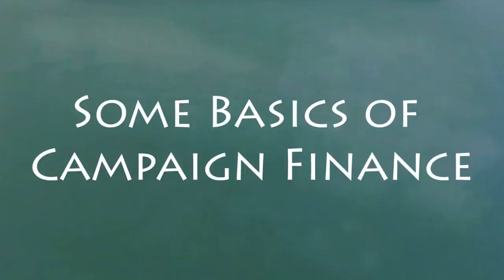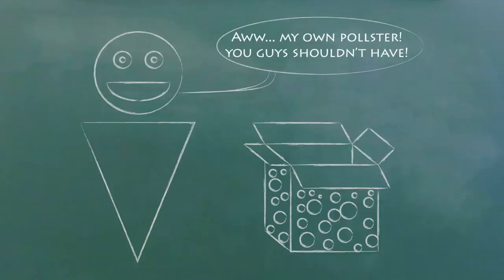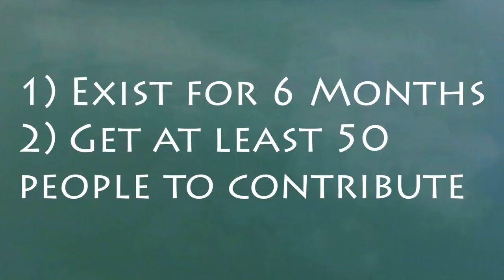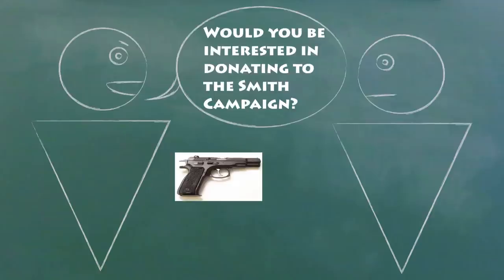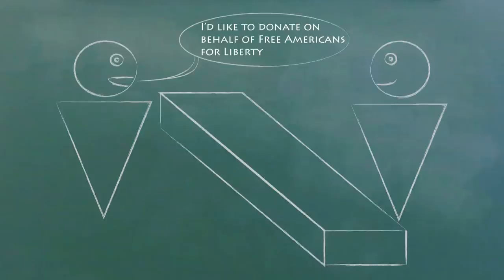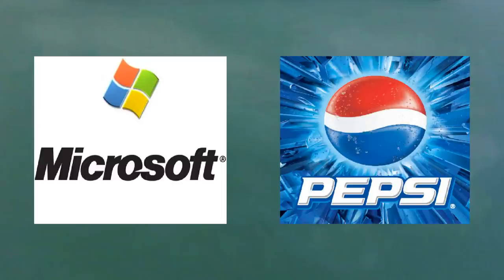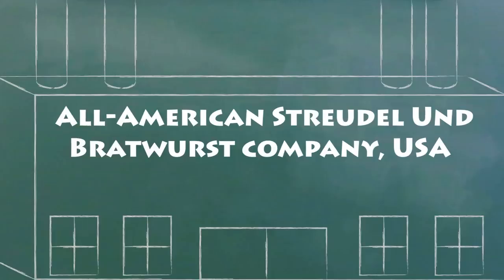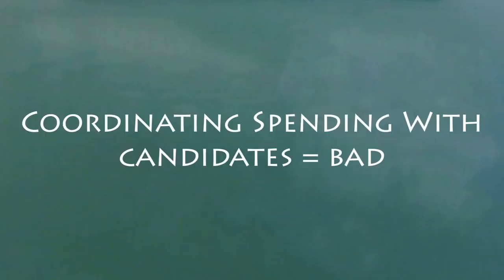Understand Campaign Finance Law in 8 Minutes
Do you know what politicians are allowed to take from their donors?  We explain the rules about gifts to politicians, campaign donations, and campaign spending.  We'll also explain the Citizens United decision and what PACs and Super PACs are.

After this video, you'll also understand what political parties can give candidates, called soft money, other kinds of groups which can donate money, like 501(c)(3) groups, and when a politician is allowed to spend the money they receive.